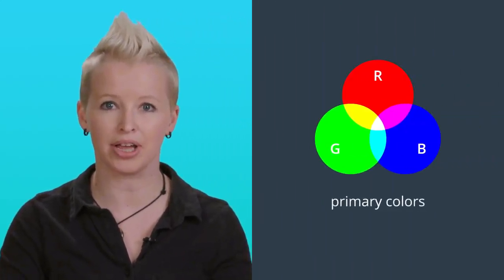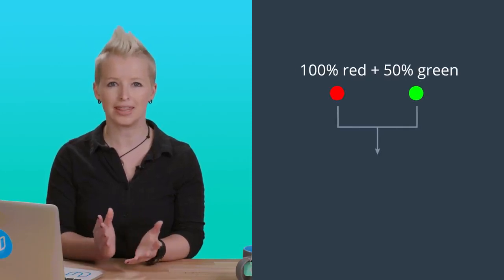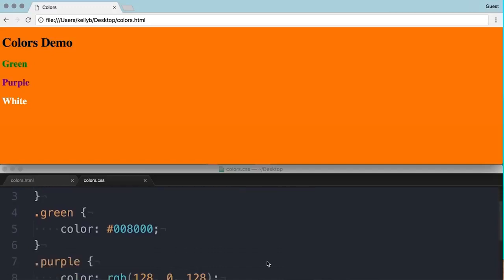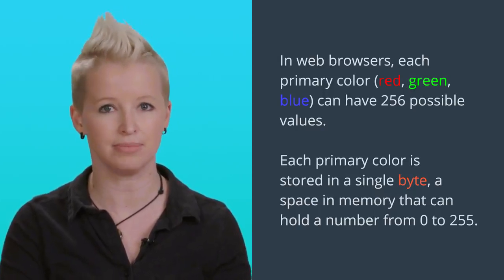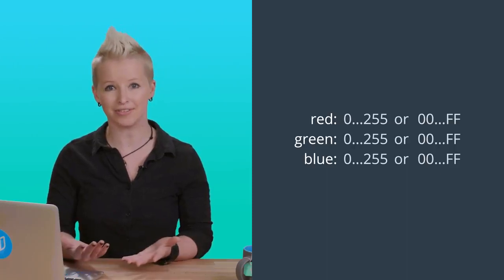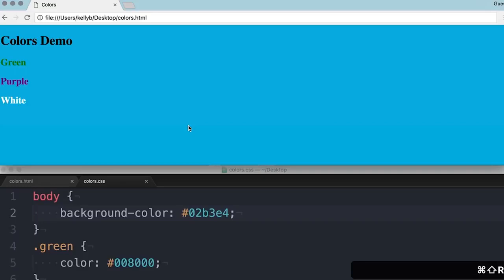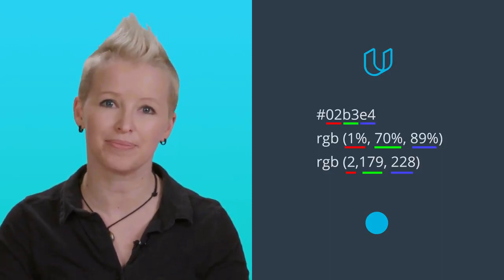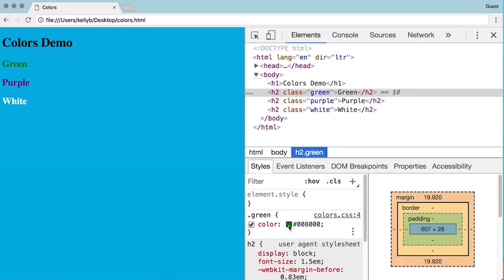Intro to CSS Color